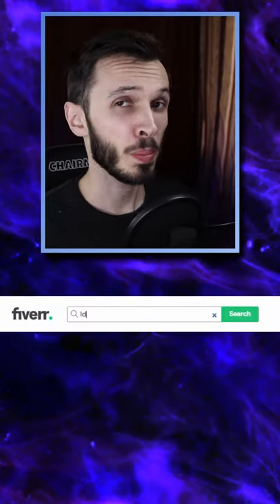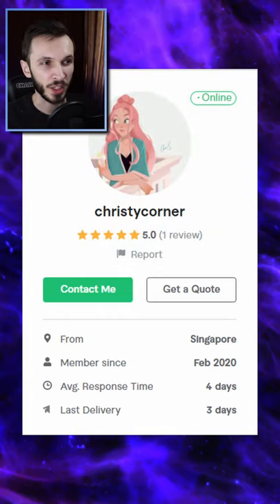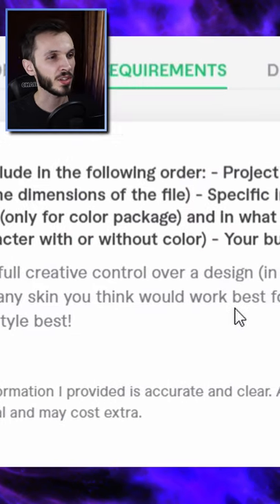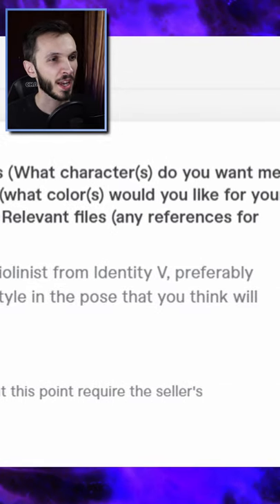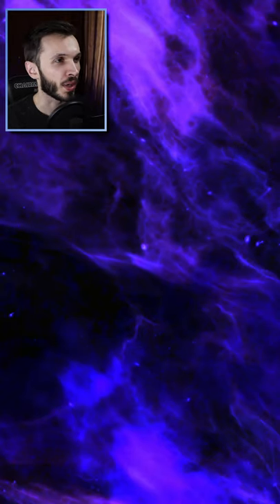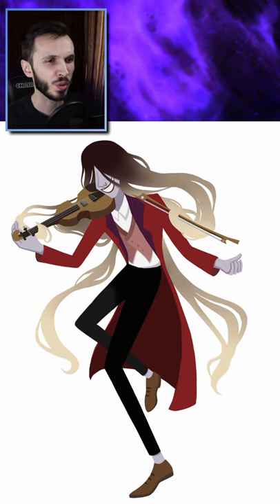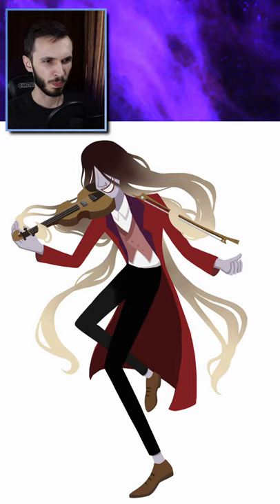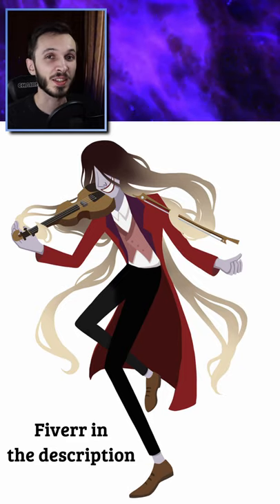I Paid A Fiverr Artist To Draw Identity V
I paid a Fiverr artist to draw Identity V. There aren't hat many people doing Identity V content on Fiverr, but after talking with an artist there they created this masterpiece, if you ever wanted to have inspiration for a new skin for Violinist then this is the skin I want to see. Over the past few weeks I have seen just how talented the Identity V community is, there are so many talented artists.